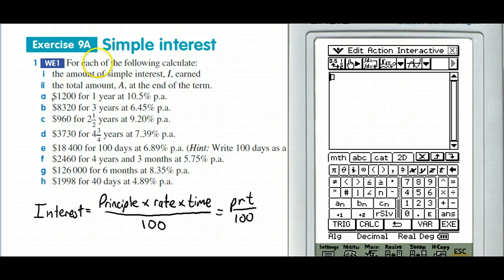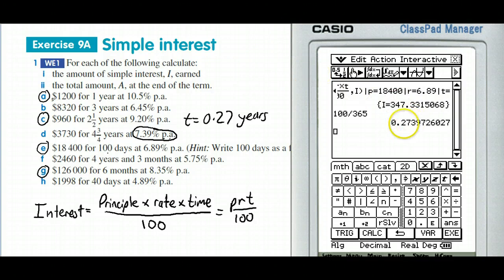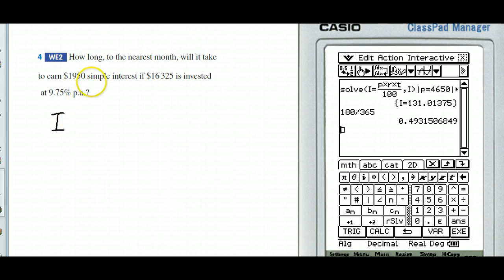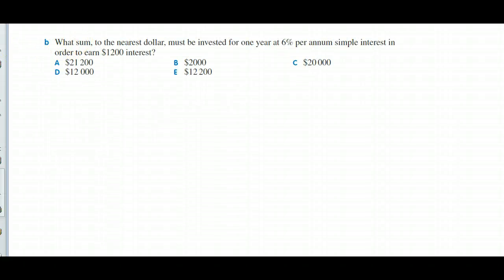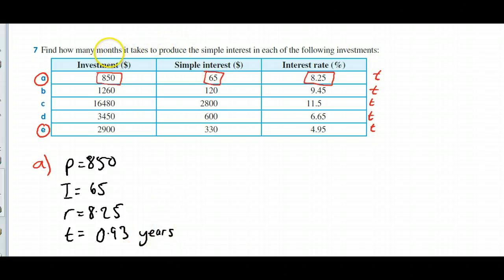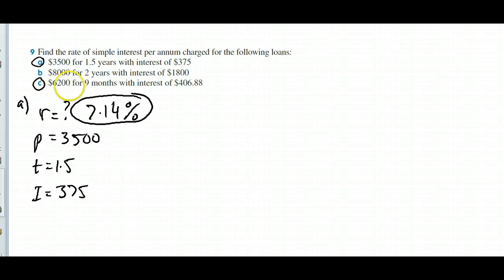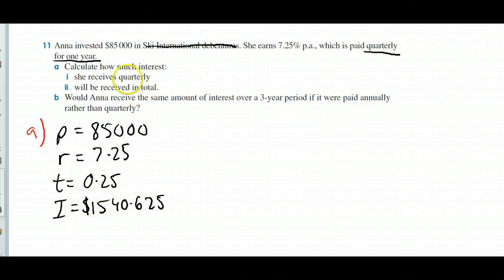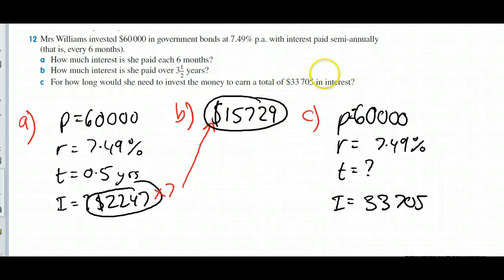Simple Interest Questions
Worked examples of simple interest questions